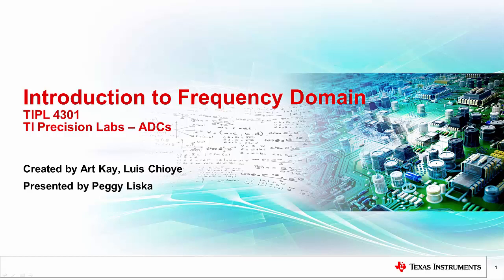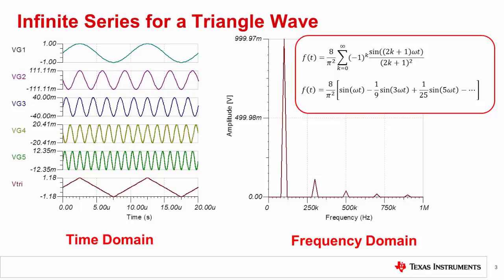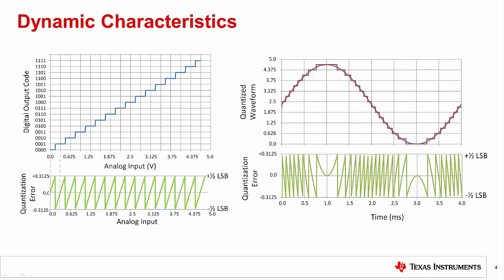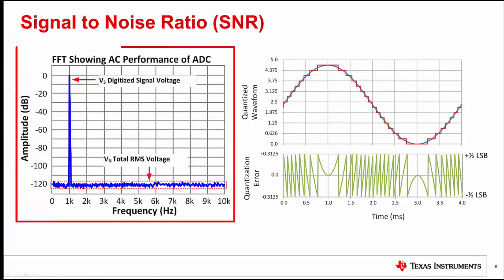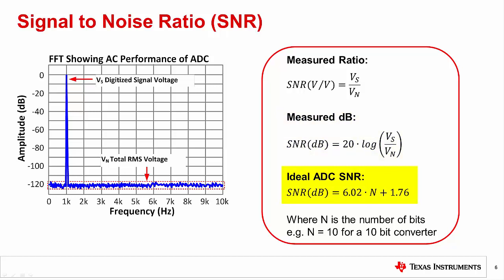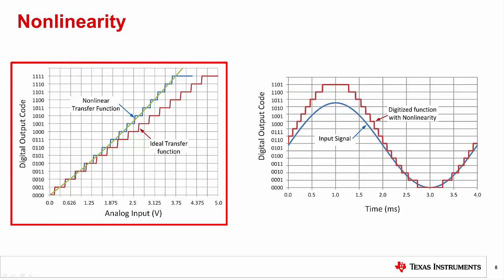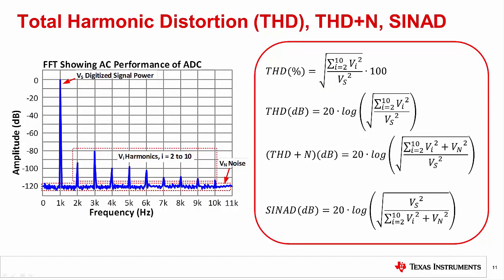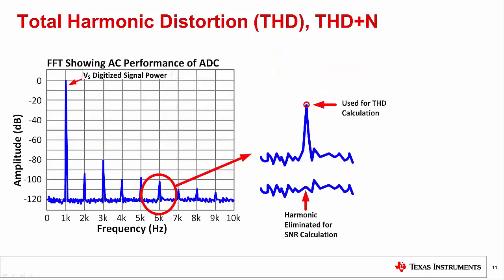Introduction to frequency domain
This video introduces the concept of the frequency domain and how it can be
used to analyze common AC specifications such as SNR and THD.